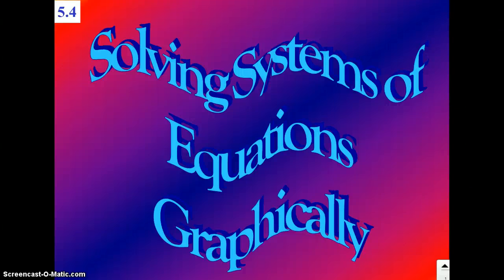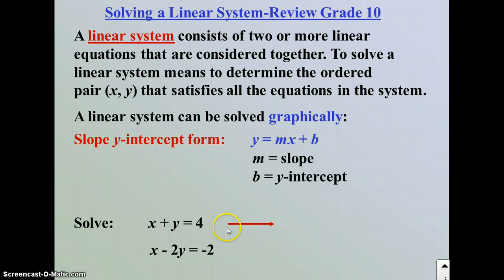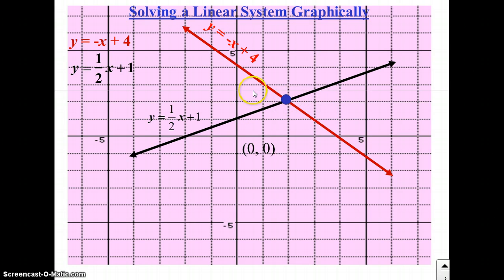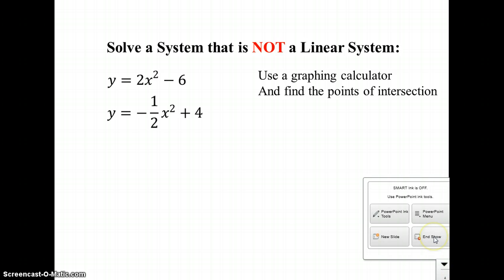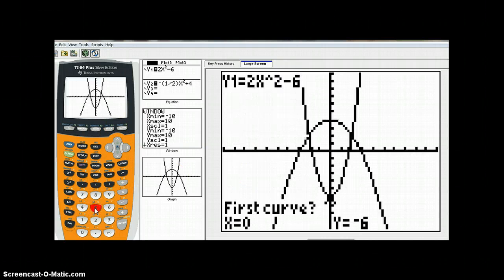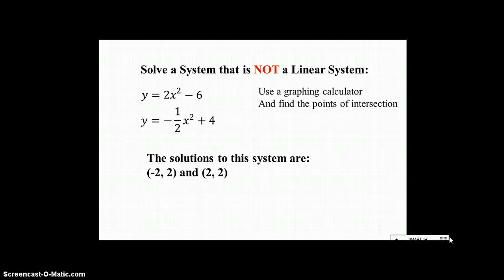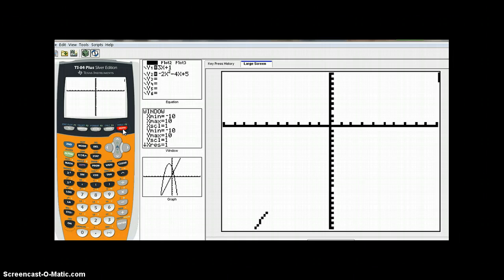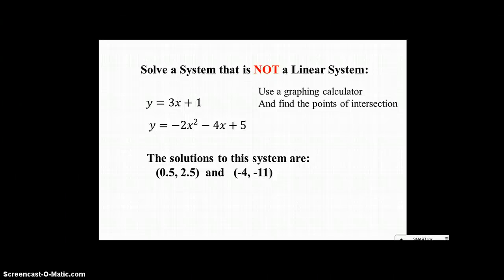20-1 5.4 Solving Systems Graphically